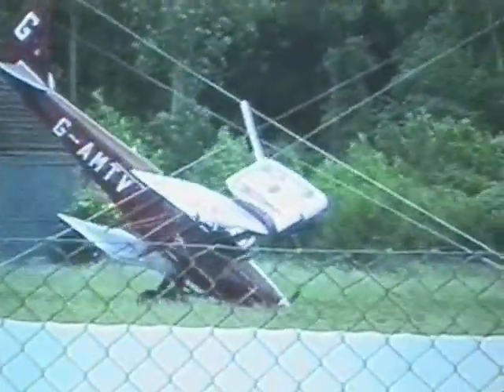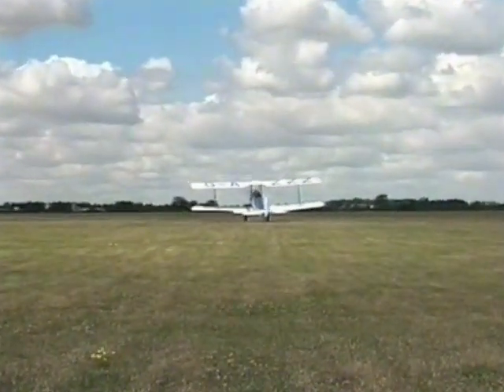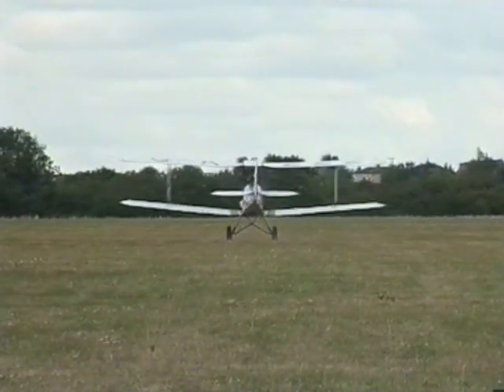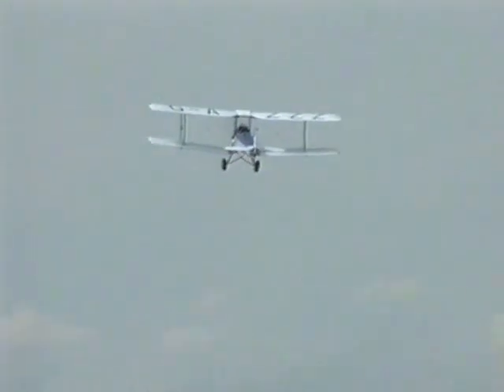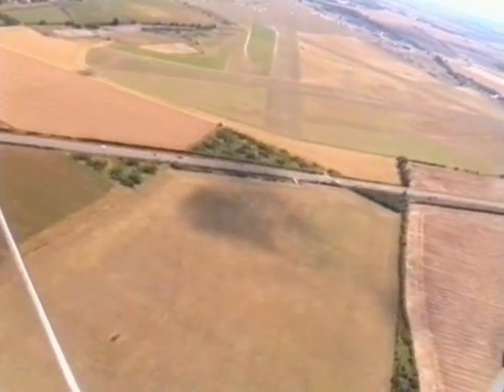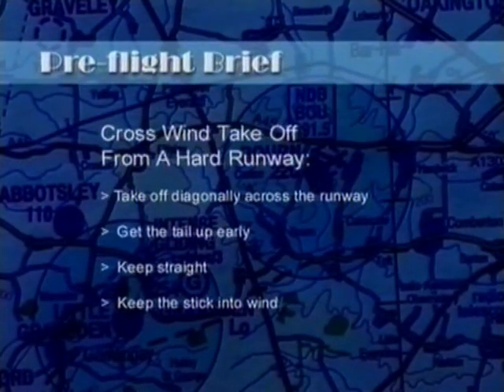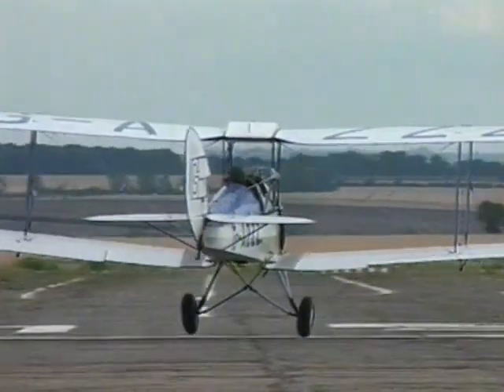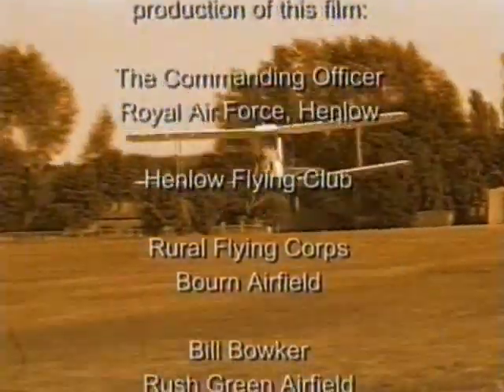Taming the Tiger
A presentation by the de Havilland Moth Club. A video aimed at helping pilots improve their Tiger Moth handling skills. Copyright Stage 1 Studios / The de Havilland Moth Club 2003. Duration 30 minutes